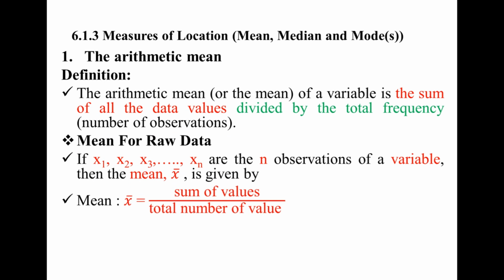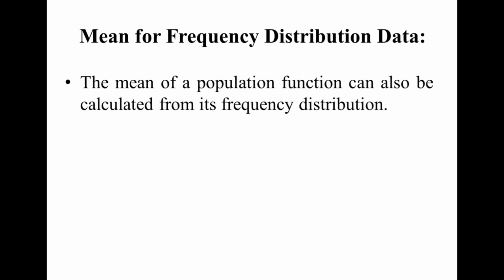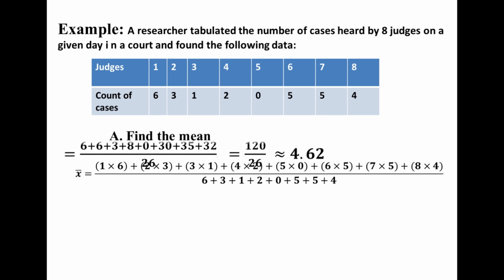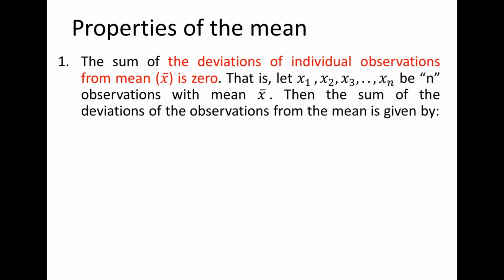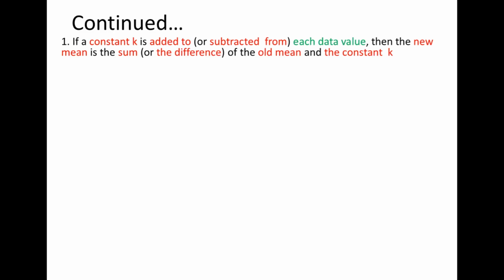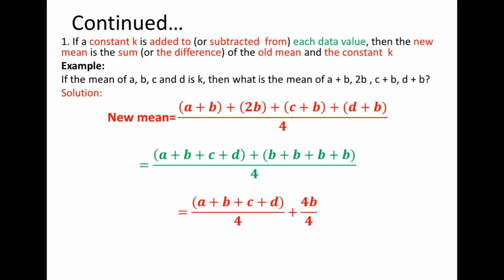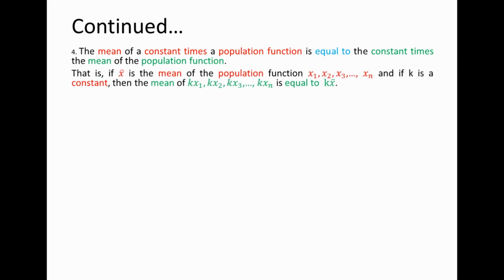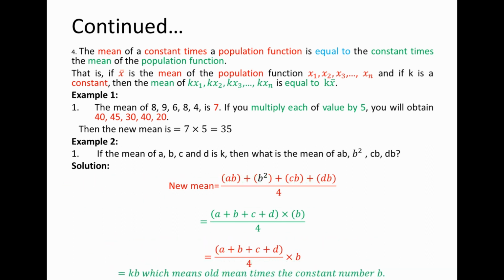Measure of Location (Mean, Median and Mode(s)) Part-1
KEMER TUBE ቀመር ትዩብ, Measure of Location (Mean, Median and Mode(s)), Measure of Location (Mean, Median and Mode(s))